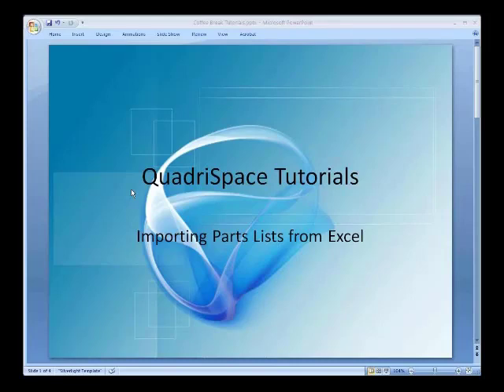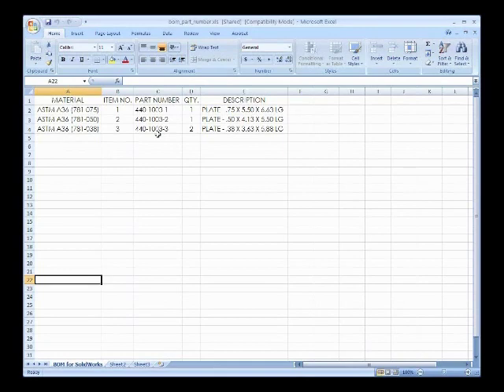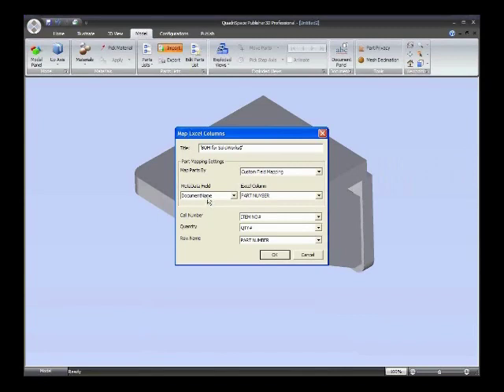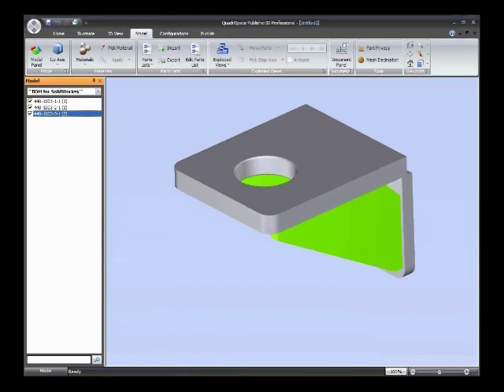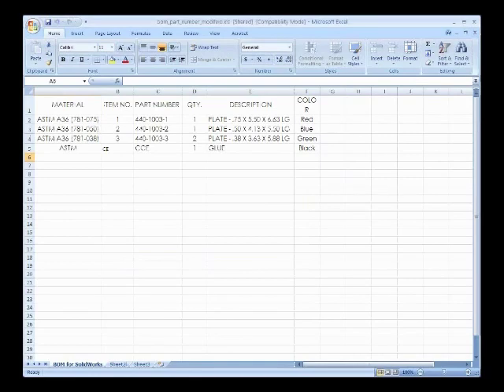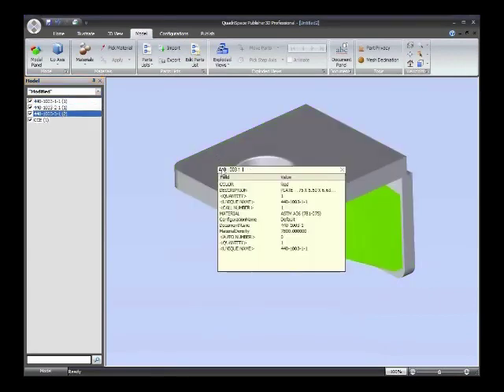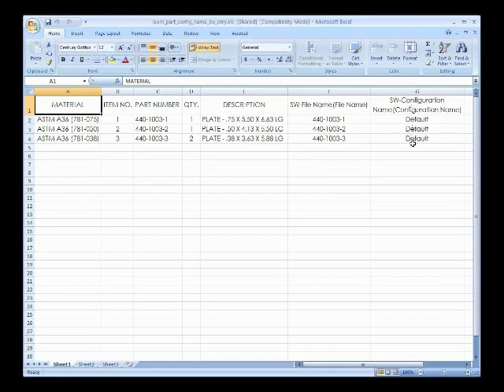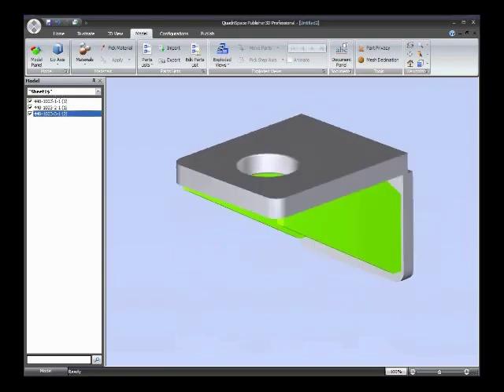QuadriSpace Pages3D and Publisher3D - Importing and Using Parts Lists with 3D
Learn how to import your custom parts lists from Excel and tie this information to your 3D CAD model using QuadriSpace. Parts lists can be used to add tables to document pages, assign balloon numbers, provide part tips on mouse-over and more.